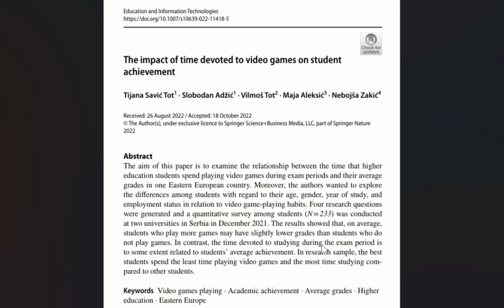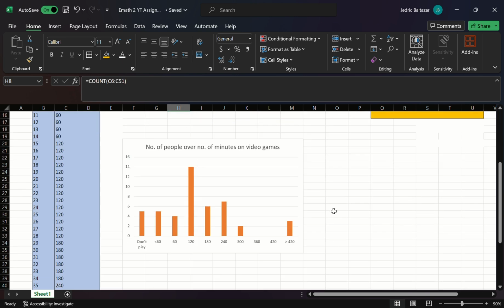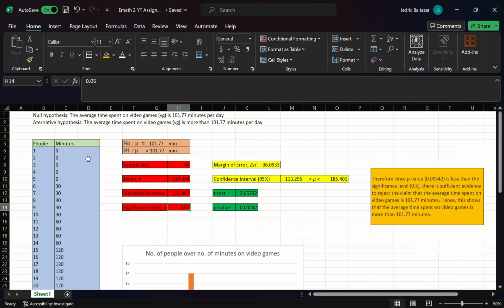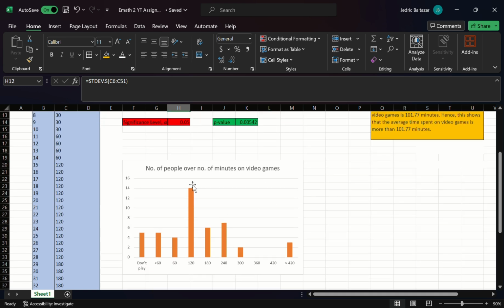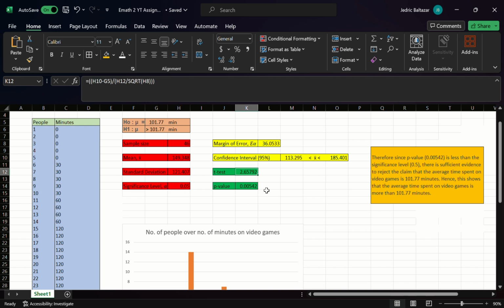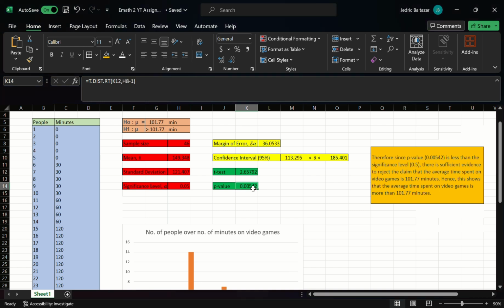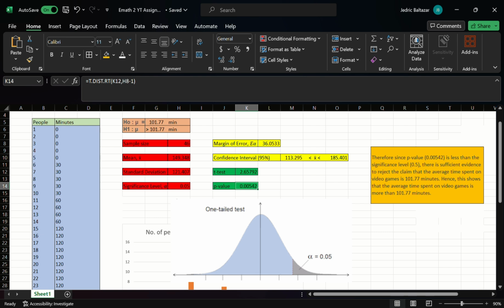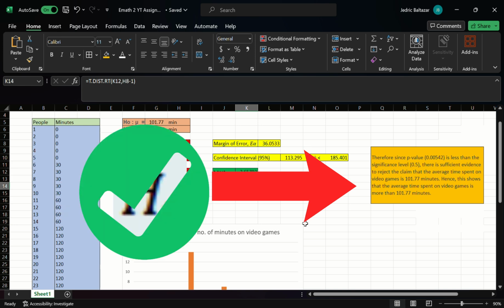Emath 2 - YT Assignment